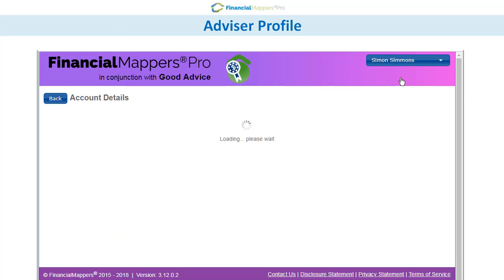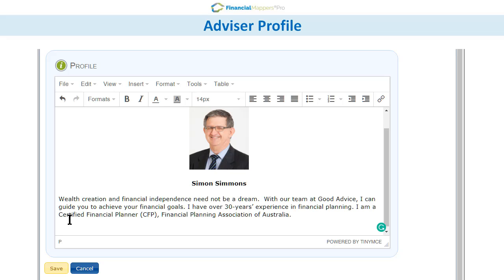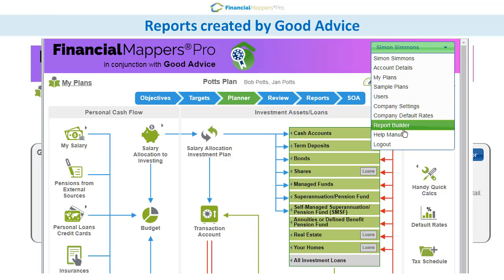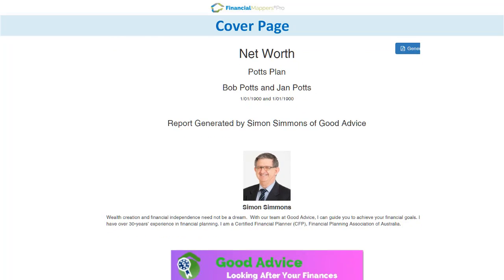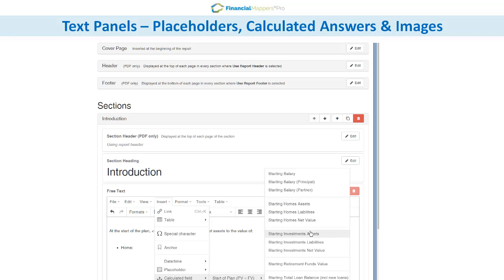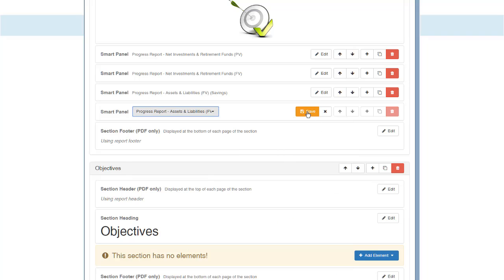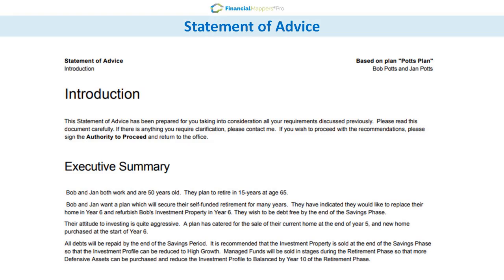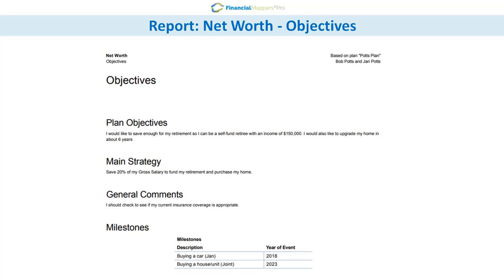Financial Mappers Pro Report Builder